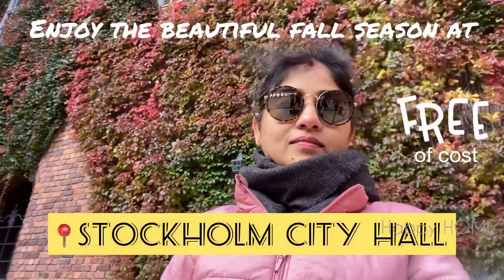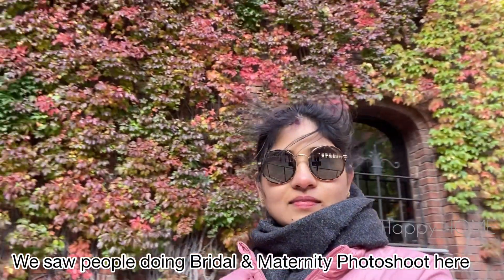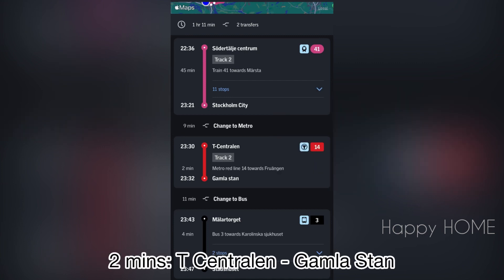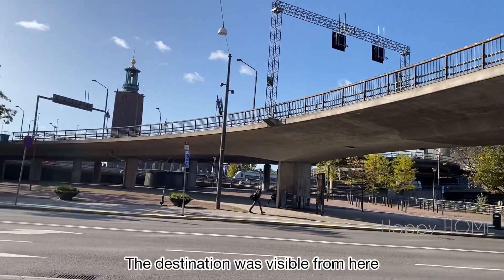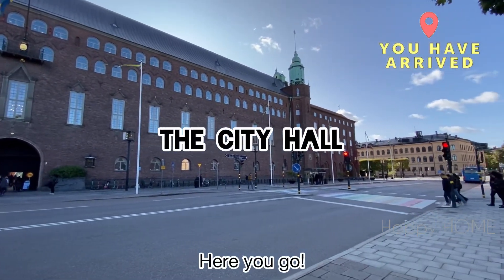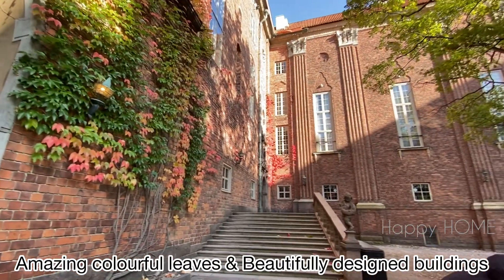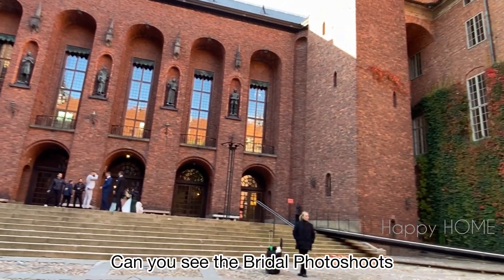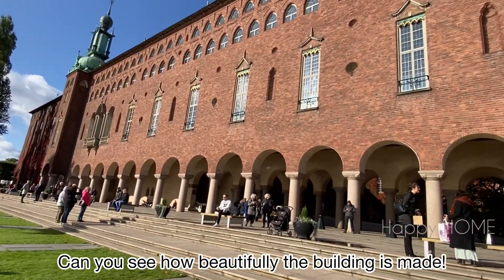🇸🇪 Sweden Stockholm City Hall: Stadshuset🍁 (Must visit in October) Best Fall View in Stockholm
We have visited the Stockholm Stadshuset or City Hall in Stockholm,Sweden which is one of the great fall experience. I have shown you how enjoyed during the visit.

Every year during Autumn the crowd to visit the place gets increased. During the month of October usually people plan photoshoot here. Check out the place.

The Stockholm City Hall stands on the eastern tip of Kungsholmen island, next to Riddarfjärden's northern shore and facing the islands of Riddarholmen and Södermalm. It houses offices and conference rooms as well as ceremonial halls, and it is the venue of the Nobel Prize banquet and is one of Stockholm's major tourist attractions. For good reasons. I've actually never been upall the stairs in the tower, but the waterfront is a great place for a pic nic, pictures or why not a wedding.

The video contains:
- How to reach to the place
- The Inside: Leaf view,Building view,Ocean view,Fall view
- Photography Idea
- Activities & fun we did

Please watch the video till end & don’t miss my other Europe trip / Sweden Videos.
If you enjoy don’t miss to give a thumps up.👍

- Europe Visa, How to apply & it’s cost
- Europe Countries visited
- Places to visit in Sweden
- Sweden Life Style etc.

Meanwhile, Happy HOME.!